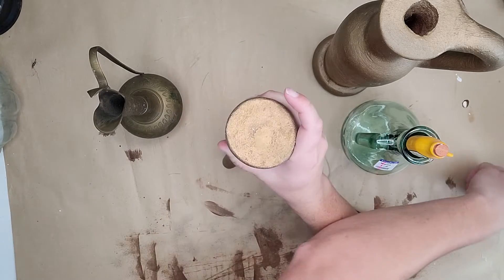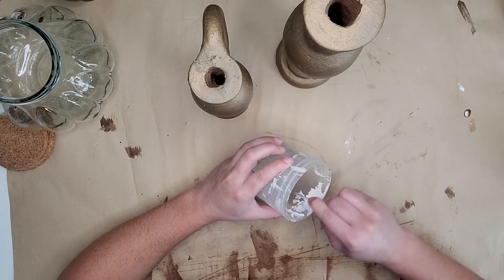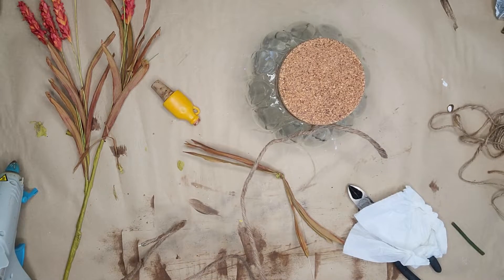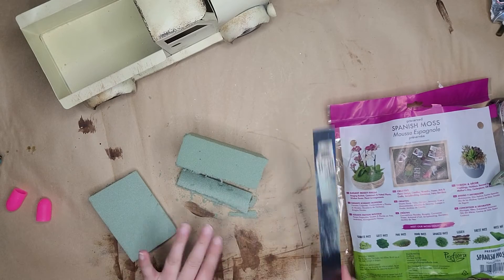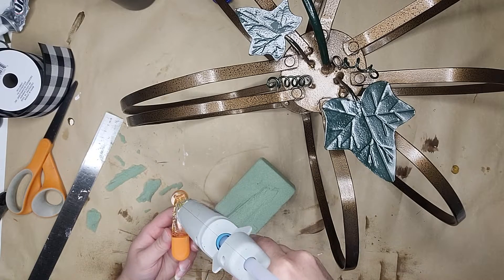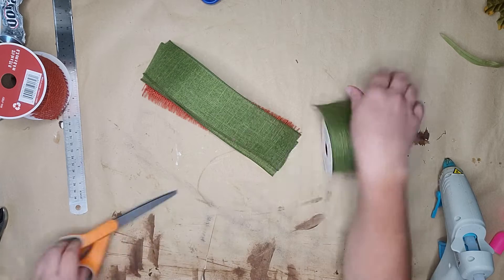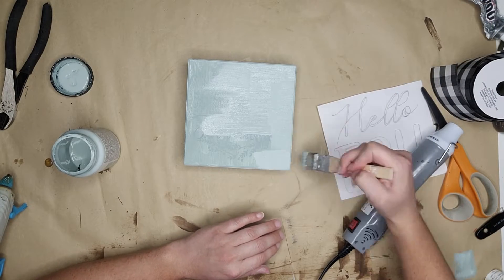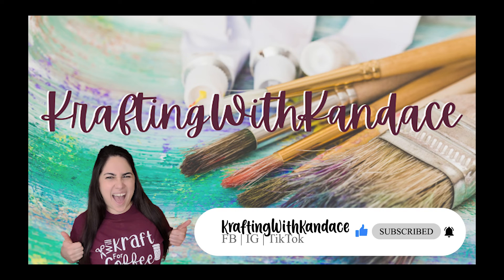Fall Flips | Fall Thrift Flip | Upcycled Projects | Fall Thrift Finds | Fall Home Décor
Fall Thrift Flips & Home Décor on a budget. Join me as I give these forgotten items a much needed makeover!

0:00 Intro
0:23 Prep Work
1:05 Glass Vase
1:23 Brass Vase
2:33 Vases
6:06 Pumpkin Jar
8:58 Truck
11:51 Metal Pumpkin
14:01 Floral Swag
18:31 Fall Sign
21:25 Lantern
21:44

SUBLIMATION:
EPSON ECOTANK ET-4800

PRINTER'S JACK SUBLIMATION INK:

A-SUB SUBLIMATION PAPER 8.5x11:

A-SUB SUBLIMATION PAPER 8.5x14 LEGAL:

HEAT PRESS MAT:

20oz SKINNY TUMBLERS:

LICENSE PLATES:

BUTCHER PAPER:

HEAT TAPE DISPENSER:

HEAT TAPE:

SUBLIMATION CAR COASTERS:

PAINTS & SEALERS:
RUB N' BUFF MULTICOLOR 3 PACK:

RUB N' BUFF MULTI COLOR 12 PACK:

FOLK ART CHALK PAINT SET:

GOLD LEAF PEN:

DISHWASHER SAFE MOD PODGE:

MINWAX POLYCRYLIC:

MOD PODGE IRIDESCENT SPRAY:

DURHAM'S WATER PUTTY WOOD FILLER:

CRICUT/VINYL CUTTING:
CRICUT MAKER & EVERYTHING BUNDLE:

CRICUT HEAT PRESS 2:

HEAT PRESS – OFF BRAND:

CONTACT PAPER:

PAPER TRANSFER TAPE - Like a giant role of masking tape:

24" OFF BRAND CRICUT MATS - I've bee using these for a year with no issue!:

PAPER OF SORTS:
IDEA-OLOGY BIRD COLLAGE PAPER:
3 pack assortment

CARBON PAPER:

CRAFT PLASTIC:

RESIN & PAINT POURS:
DR. CRAFTY RESIN:

BALTIC DAY MICA POWDER:

ALCOHOL INK:

HEAT GUN:

BLOW TORCH:

ELMER'S GLUE For Pouring Medium:

WOOD & TOOLS:
12" WOOD ROUNDS - thin:

16" WOOD ROUDS - 1/2":

BLACK & DECKER BATTERY SANDER:

DREMEL MULTI TOOL:

WOOD BURNING TOOL:

MY SET UP:
MY RING LIGHT SET UP:

MY LAPTOP:

MY PHONE/CAMERA:

FOLDING SHELVES:

TABLE CLOTHS:

S HOOKS: